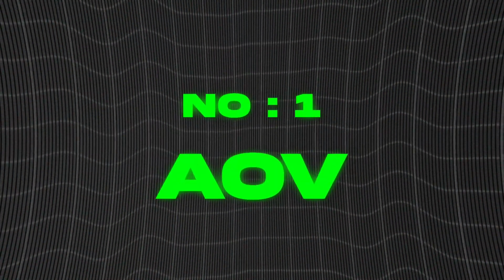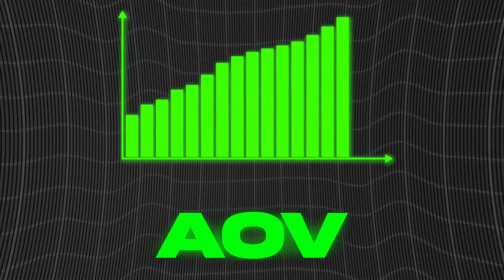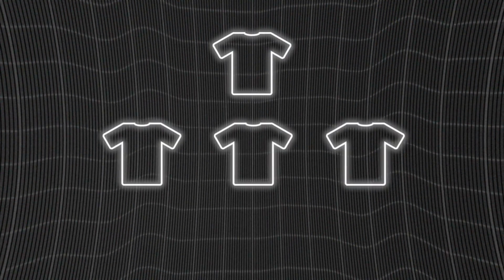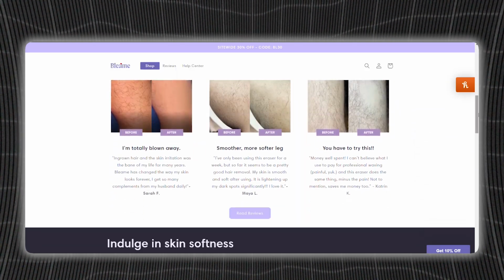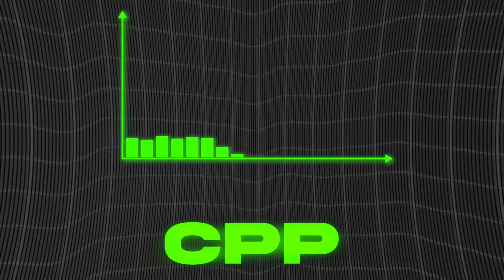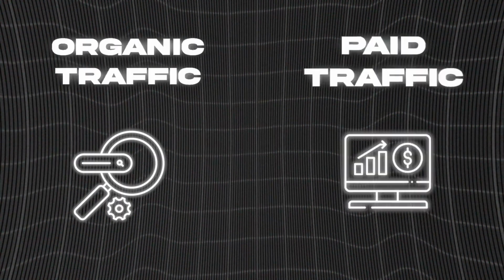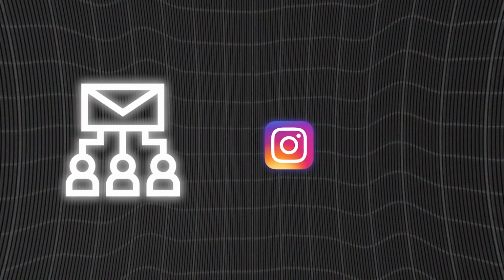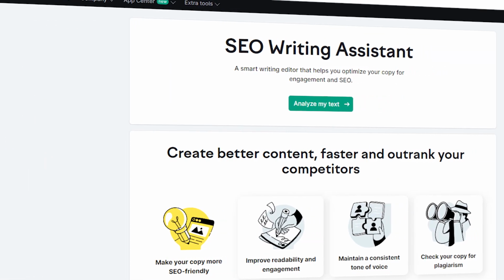Make More Money On Shopify By Focusing On These 2 Metrics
🛒 If you are a D2C E-commerce brand, we can help you get customers for cheaper.

👉 If you're feeling stuck with e-commerce you can book a 1 to 1 shopify audit and call with me